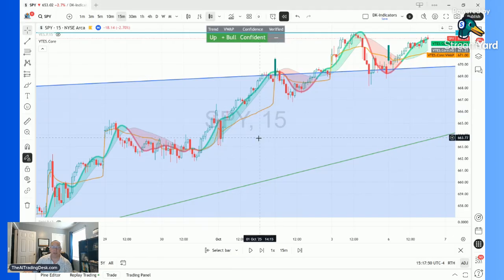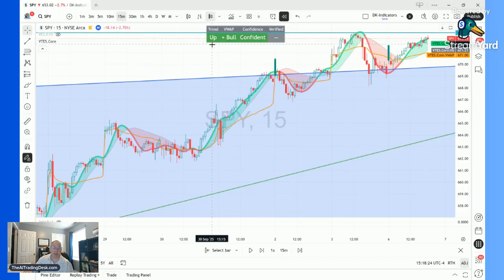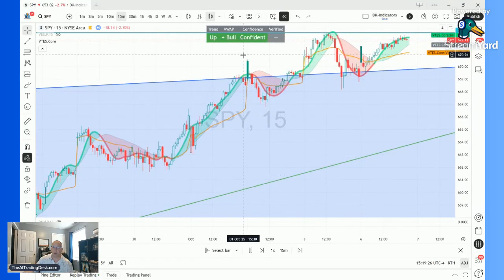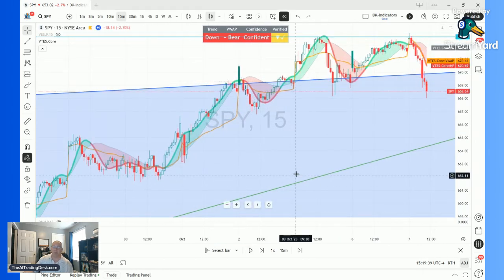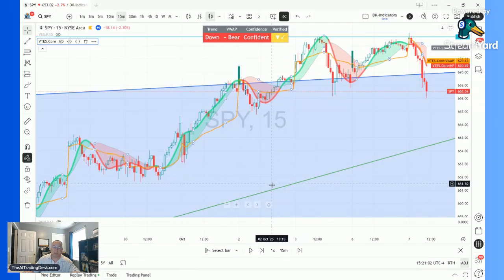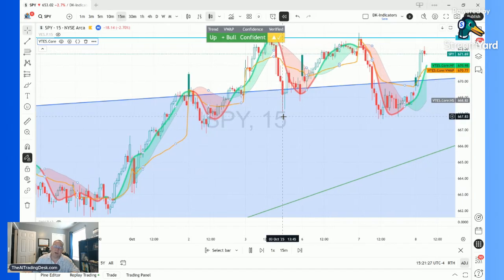VWAP Trend Execution System: Fast Walkthrough + Bonus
VWAP Trend Execution System (Core) by The AI Trading Desk

🧭 Purpose

Most traders don’t fail from bad charts — they fail from bad timing.
Jumping in too early, bailing too soon, or freezing when the real move begins.

The VWAP Trend Execution System (VTES.Core) cuts through that chaos.
It visually syncs Trend, VWAP, and Confidence — giving you instant clarity to trade with calm precision.

⚙️ The Three Core Gauges:

1. 📈 Trend Green for up, Red for down (Trend: Confirms direction)
2. 💰 VWAP Price vs. Volume Weighted Average Price. Institutional Fair Value. (Bull or Bear)
3. 🎯 Confidence Agreement between trend & VWAP. Dont fight the trend.
Bonus Feature: Confidence Turns 🟢 Confident when aligned, 🟡 Cautious when mixed.

Together, these create a clean, visual readout of the market’s health.

Watch the Color Flow:

🟢 Green Cloud → Buyers in control.

🔴 Red Cloud → Sellers in control.

Check VWAP (Orange Line):

Price above VWAP → bullish strength.

Price below VWAP → bearish control.

Hovering at VWAP → indecision. Wait.

Act With Discipline:

Trade only when all gauges agree.

Add size only in Confident conditions.

Trim or tighten stops when it shifts to Cautious.

⚡ Quick Reference:
🟢 Green cloud + above VWAP + Confident | Uptrend continuation | Favor long bias
🔴 Red cloud + below VWAP + Confident | Downtrend continuation | Favor short bias
Mixed colors or Cautious: Wait or scale back
Cloud flips color: Possible shift. Reassess bias next bar

🧠 Best Practices
Works best on liquid symbols (SPY, QQQ, BTC, GOLD).
Ideal timeframes: 5m to 1h.
Use at bar close for confirmation, but enjoy live responsiveness for awareness.
Combine with your existing risk management — VTES is a timing enhancer, not a signal generator.

Designed for clarity on both light and dark themes (optimized for dark).

💡 Mindset

This isn’t a prediction tool — it’s a discipline tool. Wait for agreement.
Execute when the picture is clear. Protect capital when it’s not.

🧘 Clarity over clutter. Timing over guessing.

Title: VWAP Trend Execution System (Core)
Shorttitle: VTES.Core
Author: The AI Trading Desk